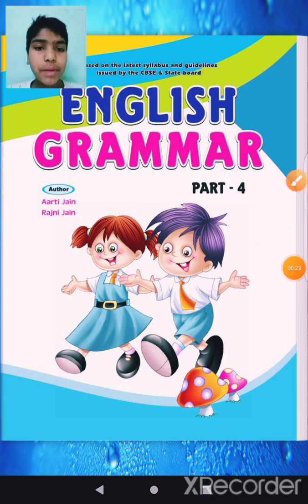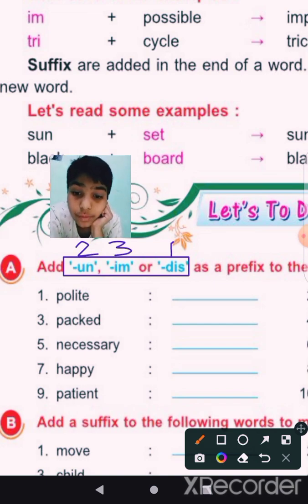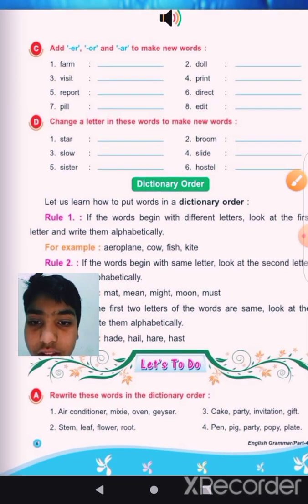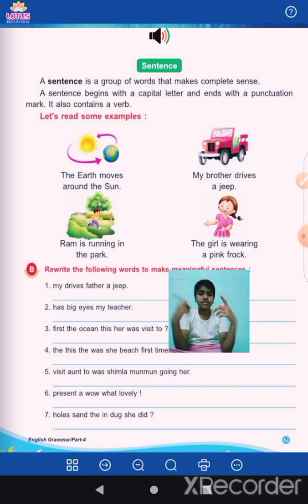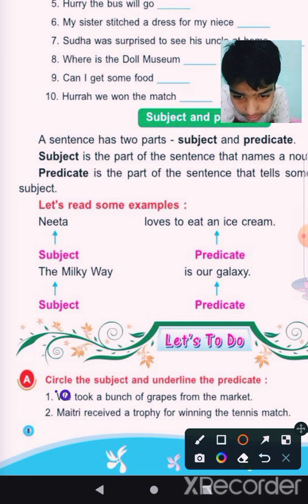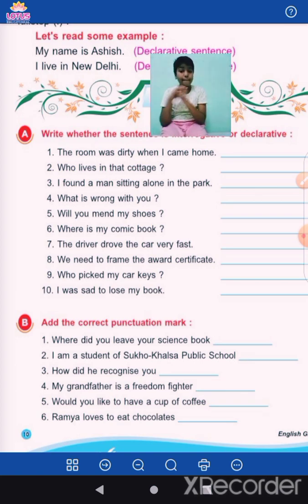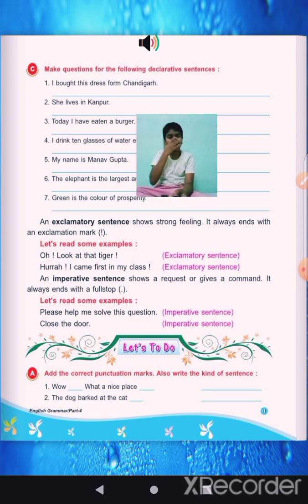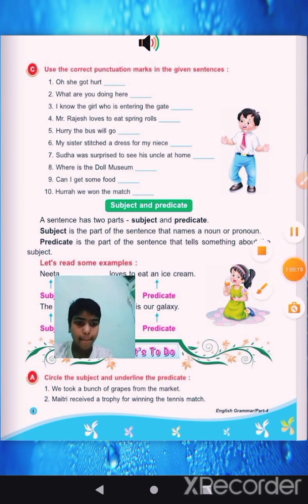Lotus book class 4 1st lesson